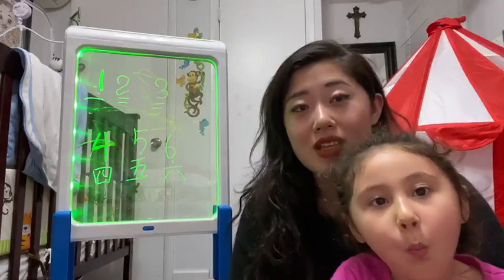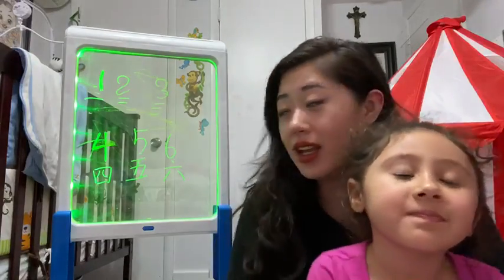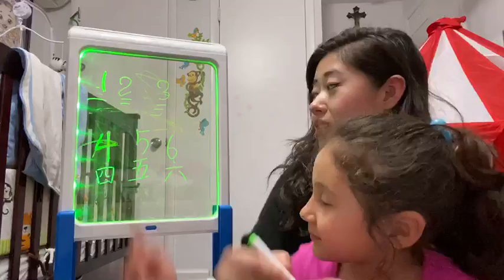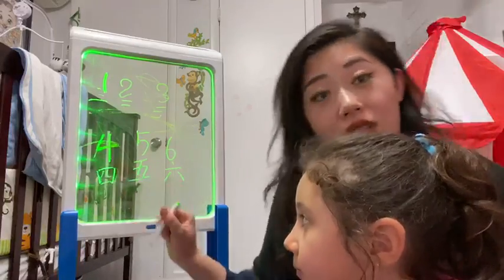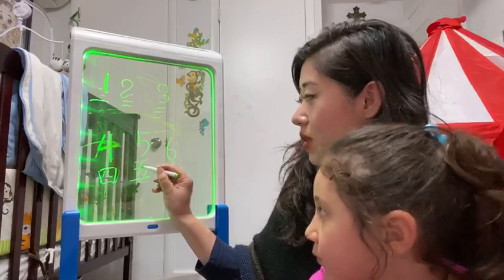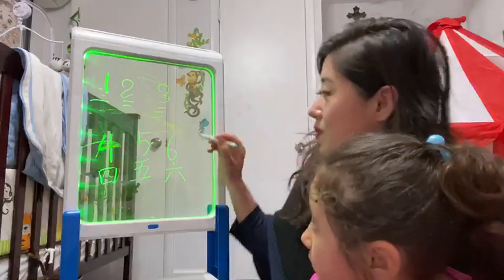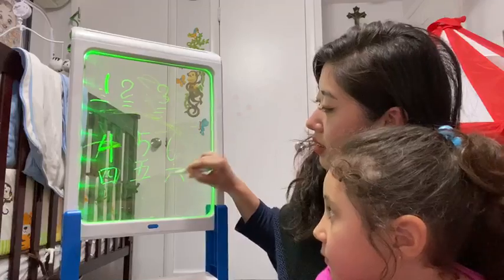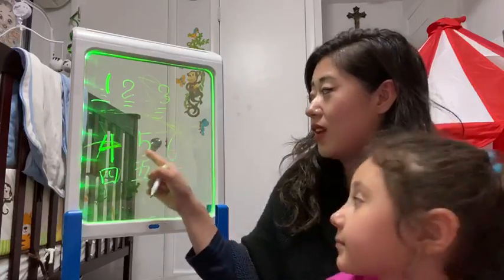Mandarin Class with Ms. Nancy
Ms. Nancy continues teaching numbers!